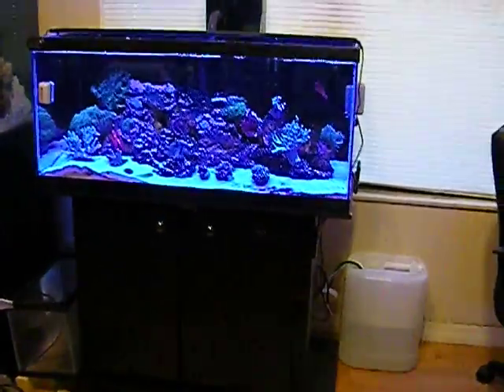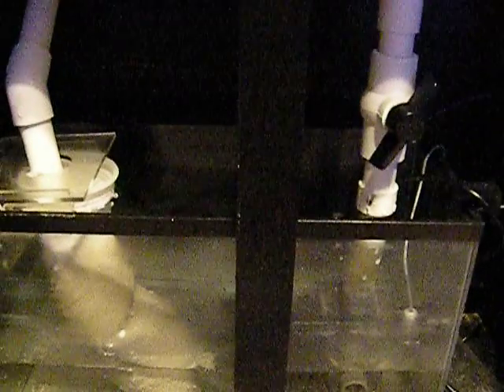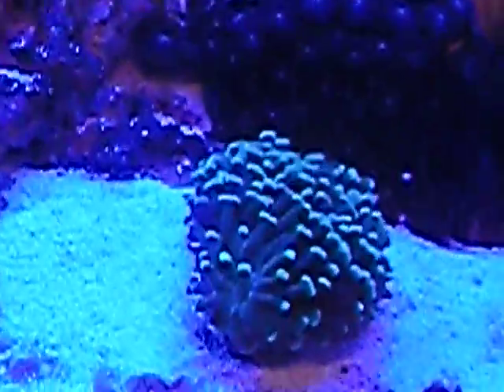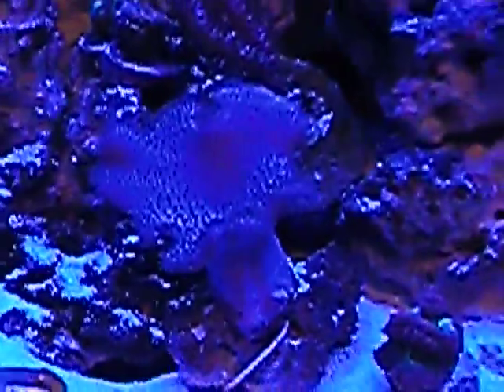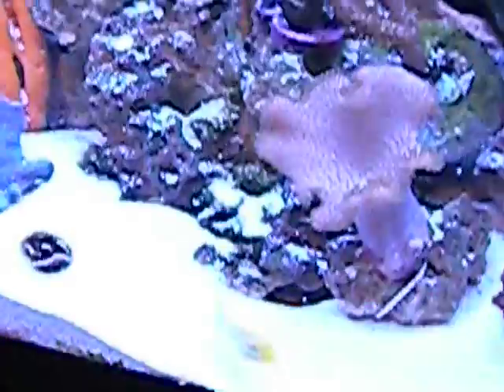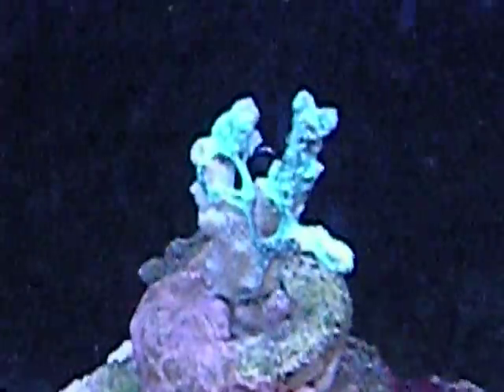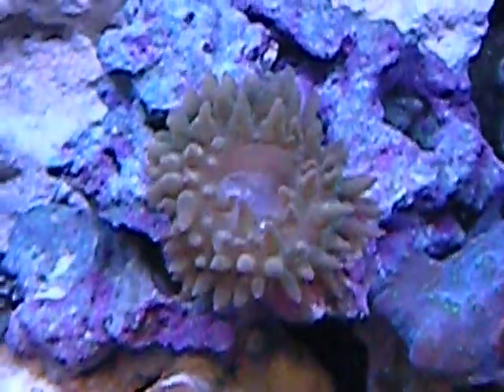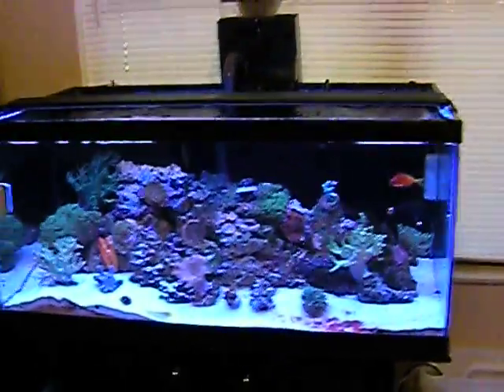40 breeder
reef tank